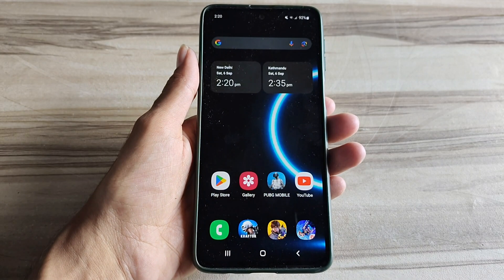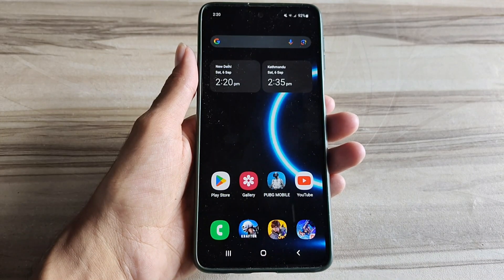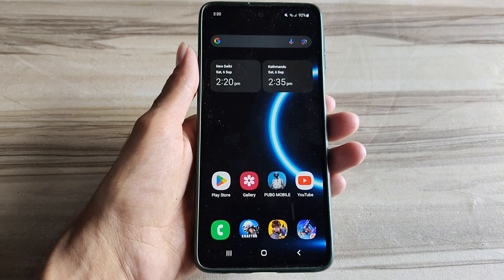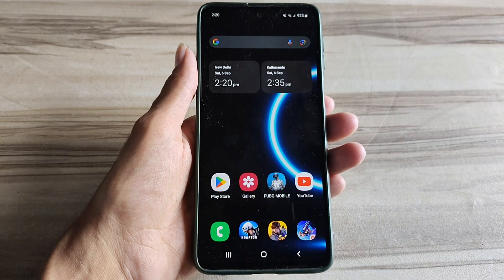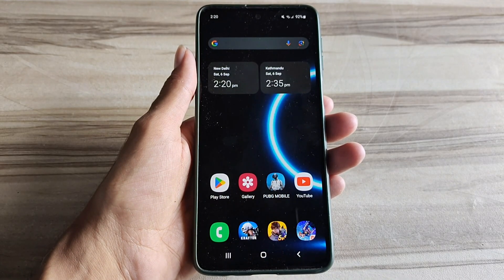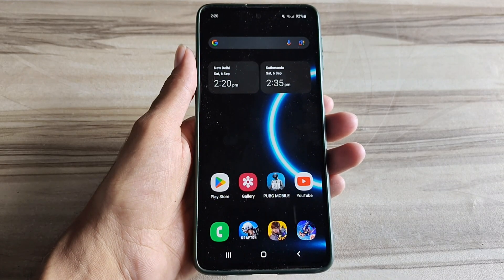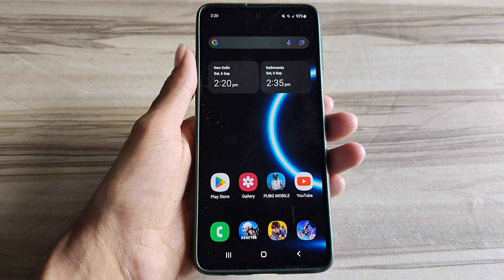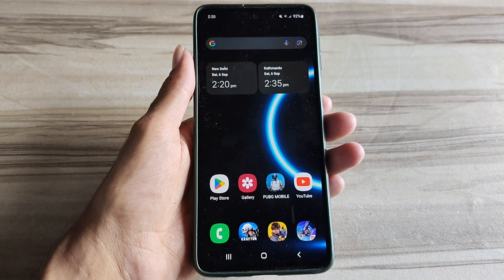Unlock 120fps Android + Mediatek 144FPS No-Root 100% Working | Max FPS Fix Lag - No Root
lag fix
fix lag
overclock performance
overclock games
overclock android
no root
performance tweaks
boost performance
lag fix
game booster
overclock gpu
overclock device no root
overclock cpu
overclock
performance
optimize android
90fps
tweaks
fix fps drop
120fps
overclock root
root
overclock phone
overclock mobile
90 fps unlocker magisk module
module magisk unlock fps
90 fps support magisk module
90 fps unlock magisk module
magisk modules
90 fps magisk module pubg
90 fps magisk module bgmi
magisk module
module magisk
modul magisk 90fps
90fps magisk modules
90 fps module magisk
module magisk 90fps
90fps magisk module
90 fps magisk module
pubg test
bgmi test